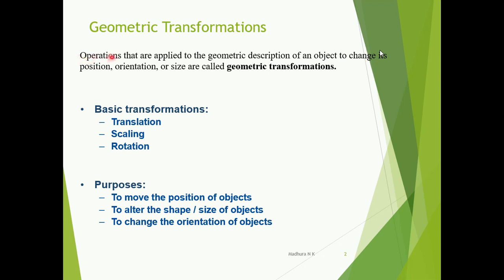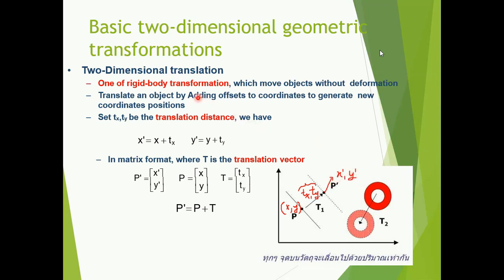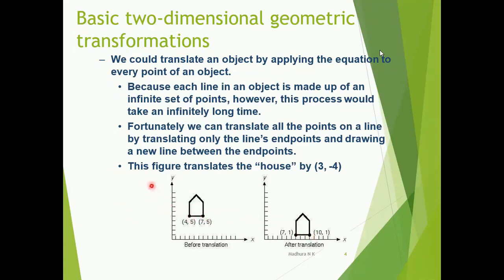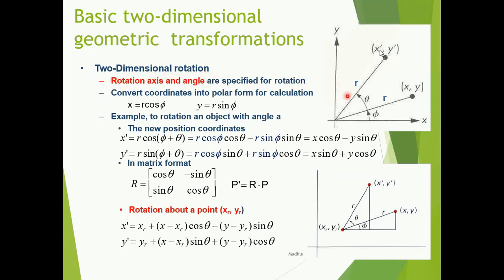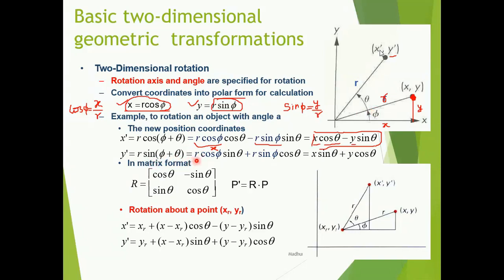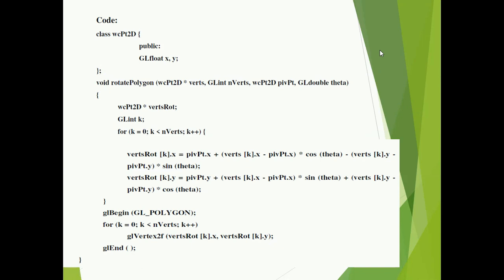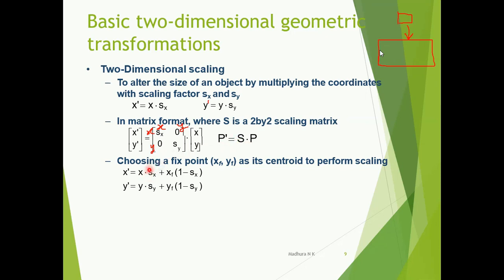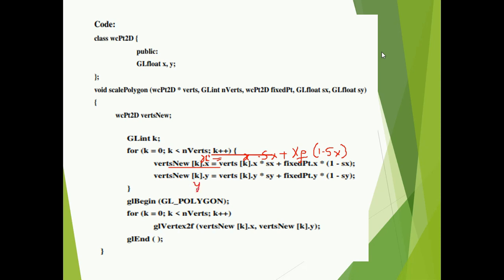2D geometric transformations , Translation , Rotation / Computer graphics / 6th sem CSE 21CS63 VTU